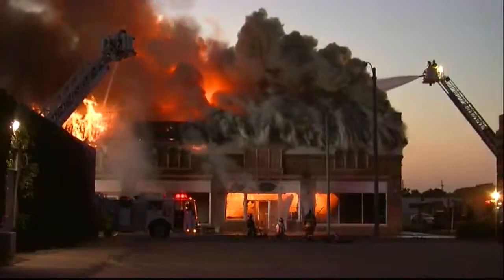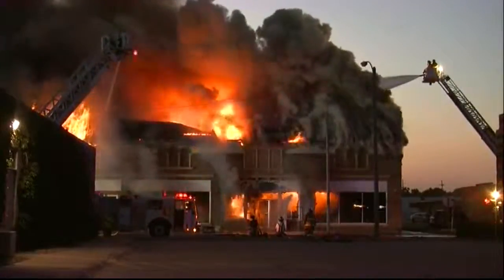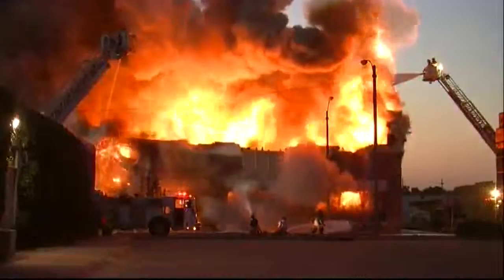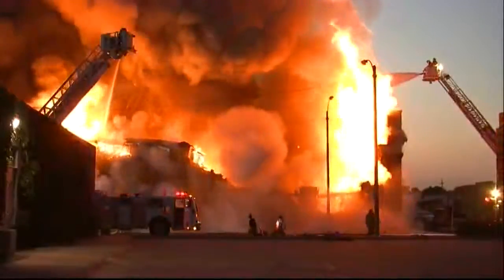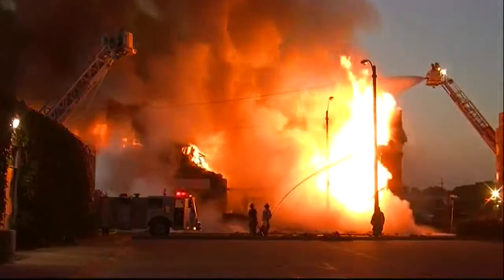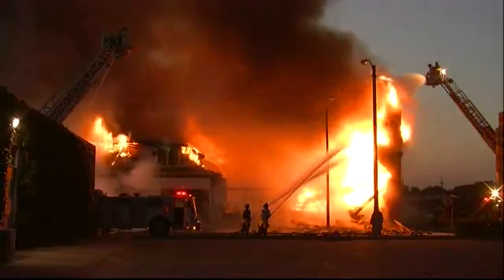Megan Downtown GI Fire Live Coverage 7-13-14